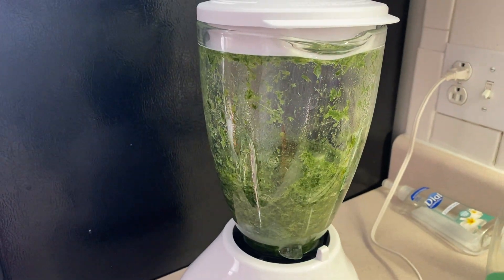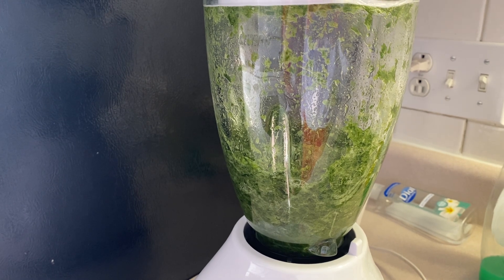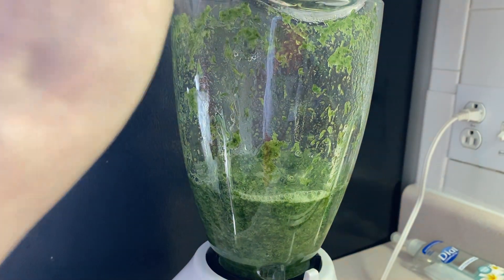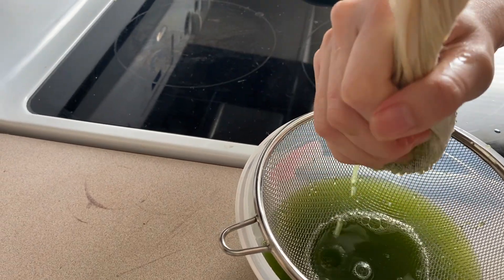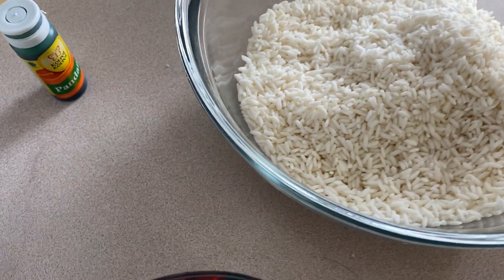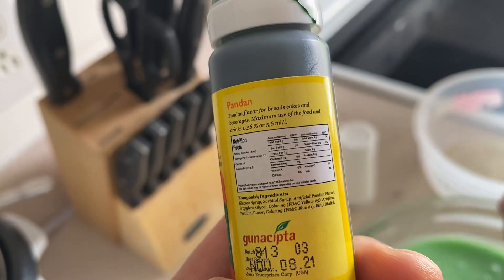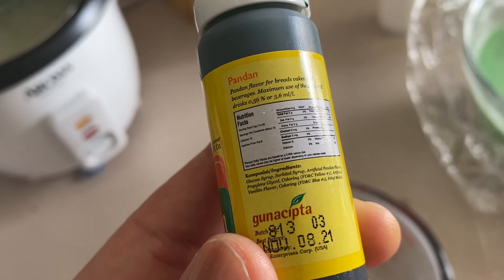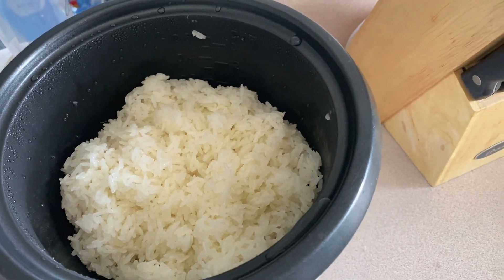Xôi lá dứa nước cốt dừa - Sticky rice with Pandan leaves & coconut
Pandanus Amaryllifolius (Pandan) leaves - famous tropical plant in the Pandanus genus known for its flagrant flavor and beautiful natural color texture to enhance taste and presentation in Southeast Asian and Southasian cuisine.    Here, we are preparing sweet rice with fresh, flavorful and colorful pandan lea ve juice and coconut cream...